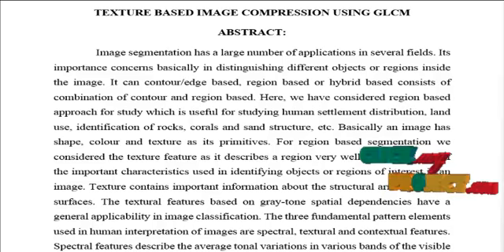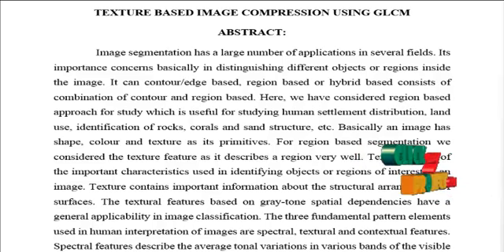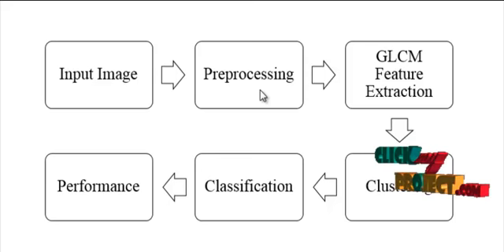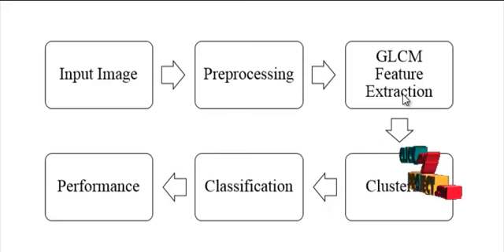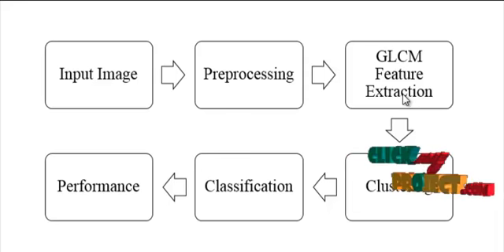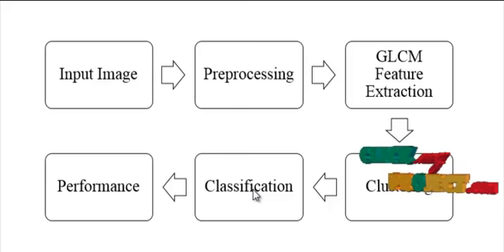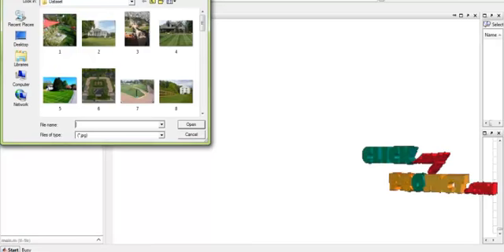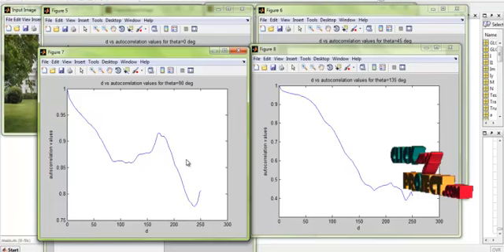Final Year Projects 2015 | TEXTURE BASED IMAGE SEGMENTATION USING GLCM